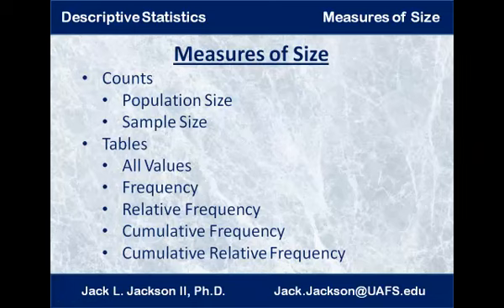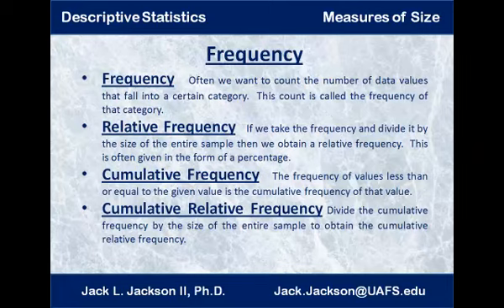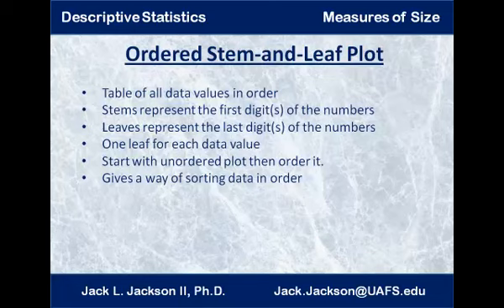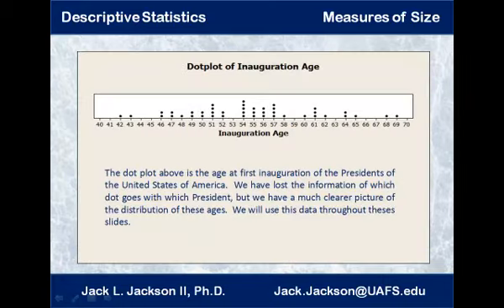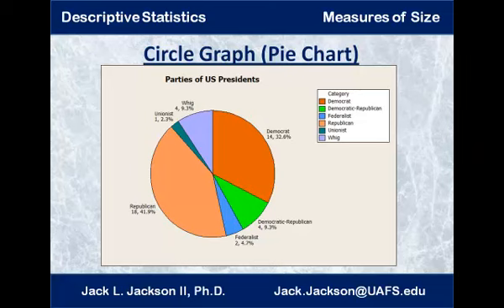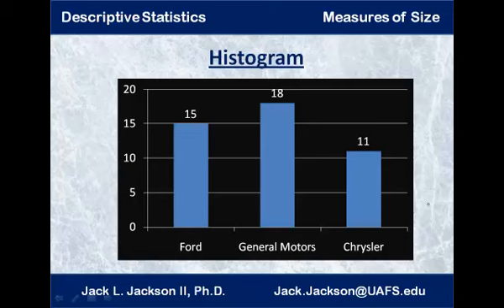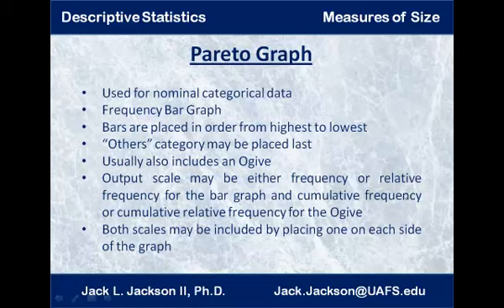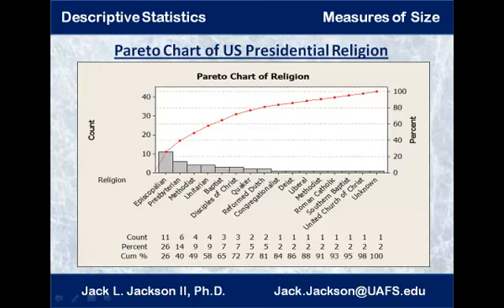Statistics 1.2.1 Measures of Size